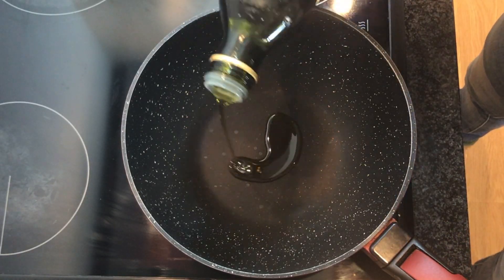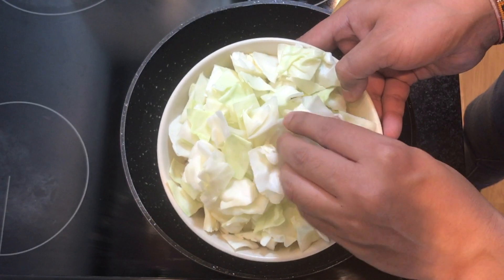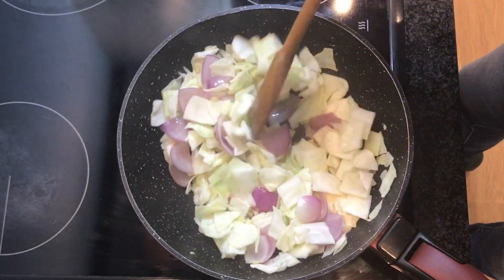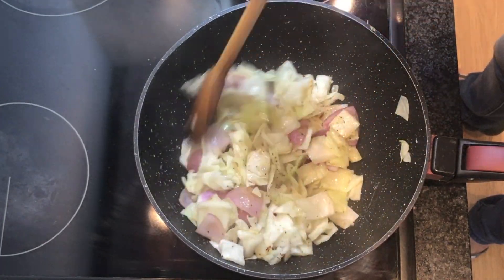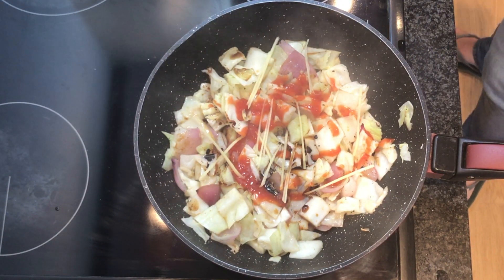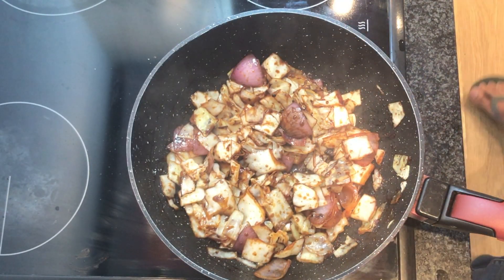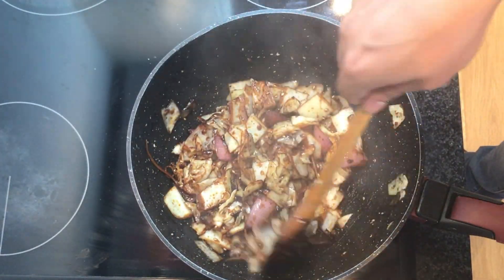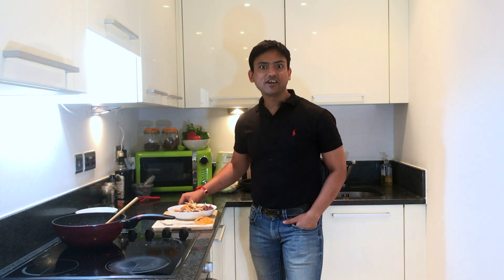Just in 5 mins | Sweet and Sour Cabbage | Chinese Cabbage | BellyTimber Recipes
Sweet and Sour Cabbage in just 5 mins| Chinese Cabbage | BellyTimber Recipes

A perfect party snacks item that goes really well with Drinks specially with red wine.